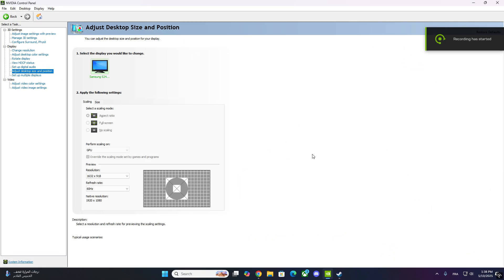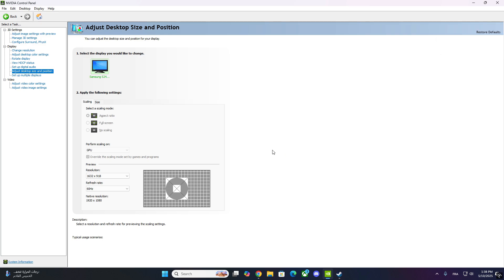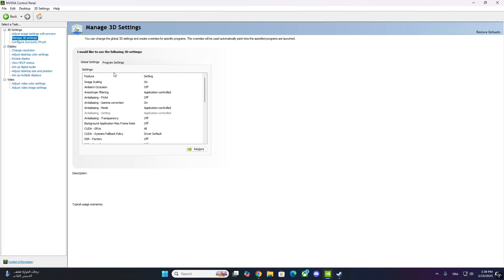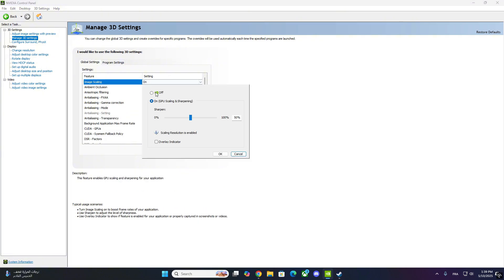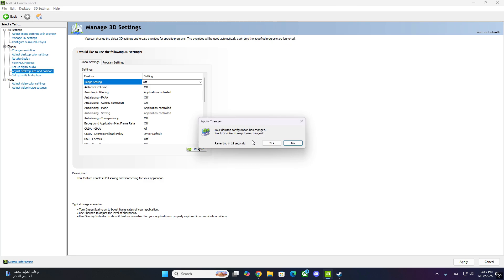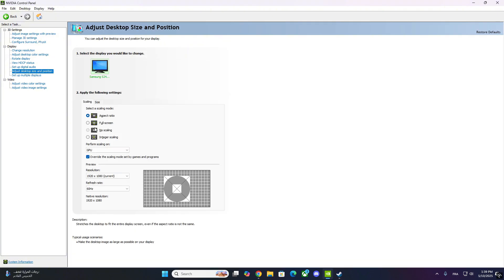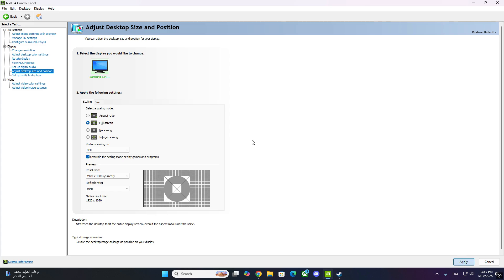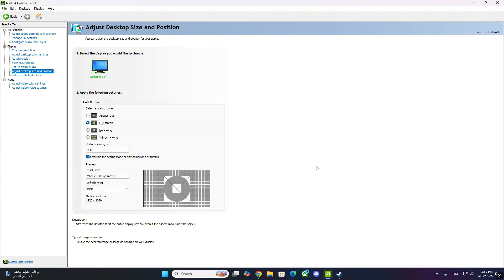How To Fix NVIDIA Control Panel Scaling Greyed Out – Full Guide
In this quick tutorial, I’ll show you how to fix the issue where scaling options are greyed out in the NVIDIA Control Panel. This common issue is usually caused by Image Scaling being turned on in your 3D settings. I’ll walk you through disabling it step by step so you can regain access to your display scaling options.

✅ What You’ll Learn:

How to open NVIDIA Control Panel

How to disable Image Scaling under 3D settings

How to re-enable scaling options under "Adjust desktop size and position"

Perfect fix for gamers, editors, or anyone needing full control of their screen resolution and scaling!